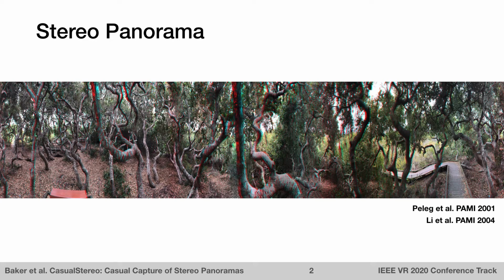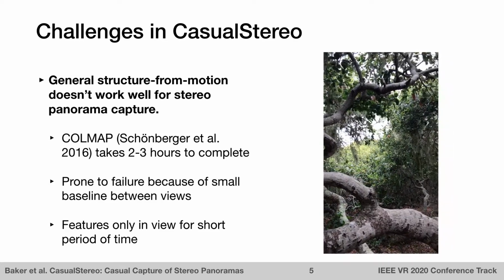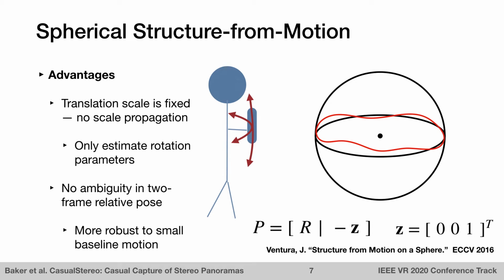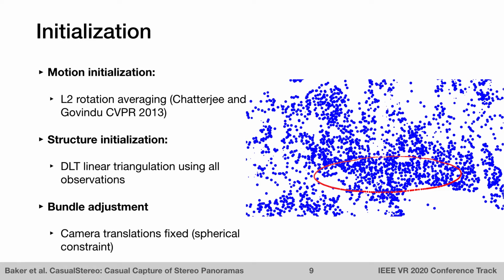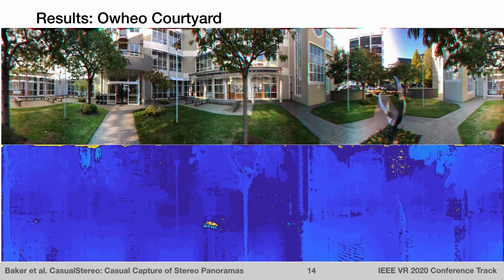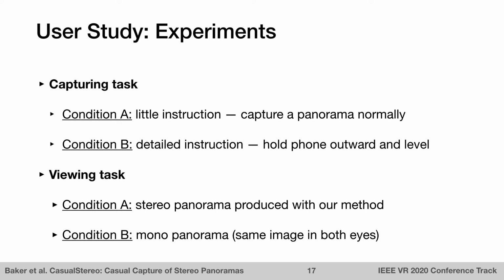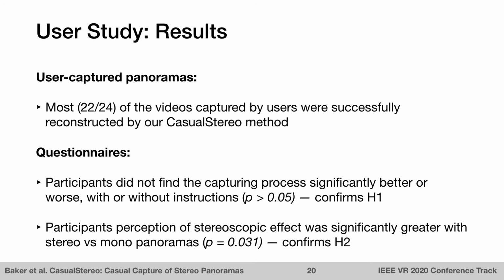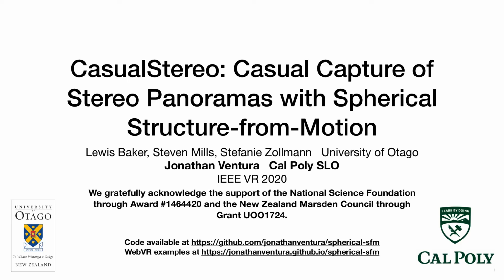CasualStereo: Casual Capture of Stereo Panoramas with Spherical Structure-from-Motion - IEEE VR 2020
Conference talk for our IEEE VR 2020 paper, "CasualStereo: Casual Capture of Stereo Panoramas with Spherical Structure-from-Motion"
Lewis Baker, Steven Mills, Stefanie Zollmann, and Jonathan Ventura